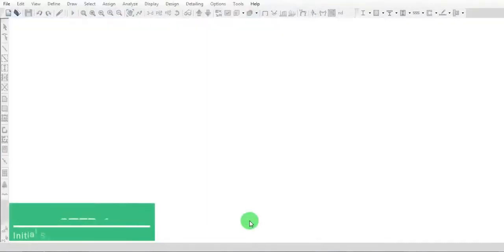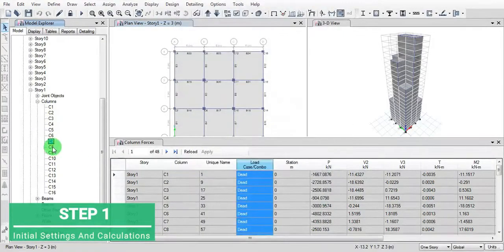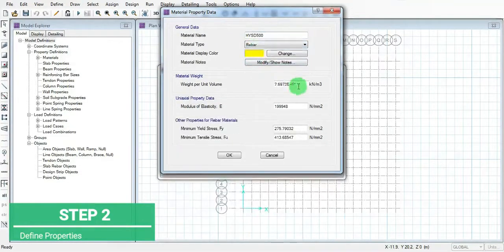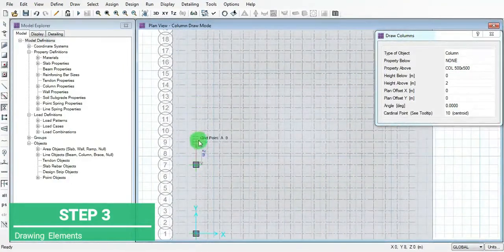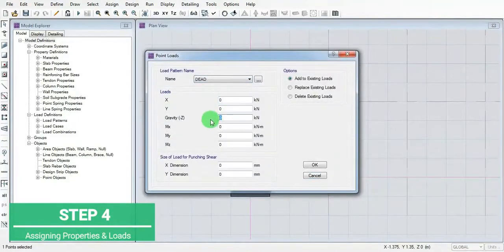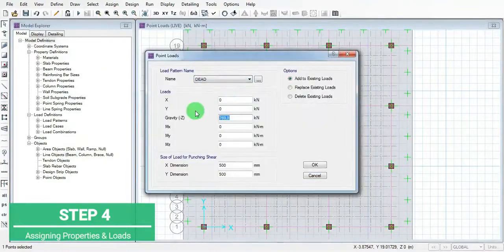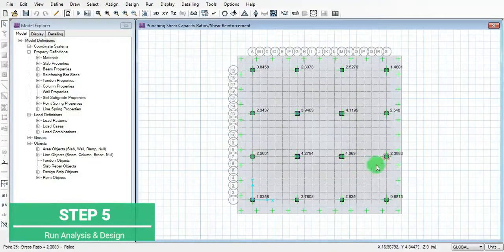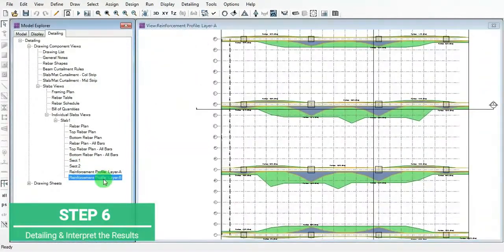Civil Engineering Final Year Project - Foundation Design - Project for Skyfi Labs - RVSCET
This video is made by MD SHAHIMUL HAQUE of R.V.S COLLEGE OF ENGINEERING & TECHNOLOGY as part of the final assignment of Foundation Design course from Skyfi Labs. The Foundation Design Project online course video tutorials from Skyfi Labs was used to complete this project.